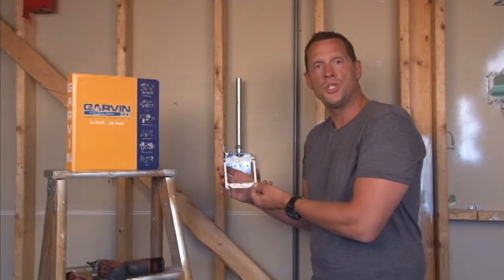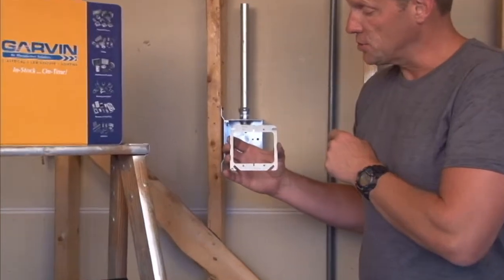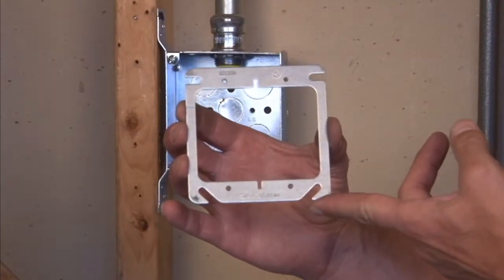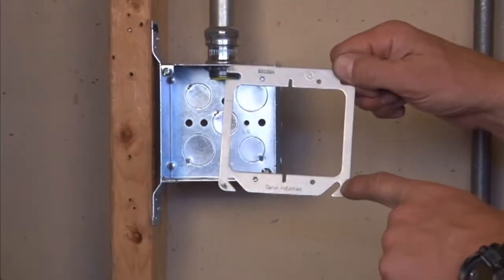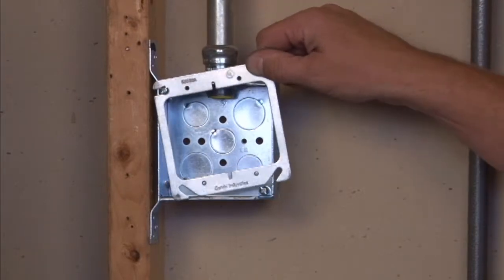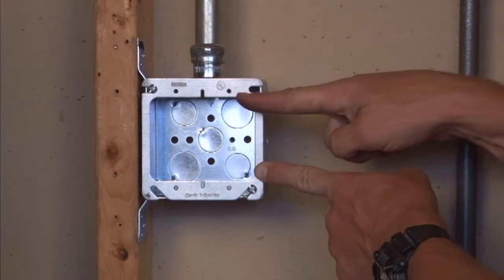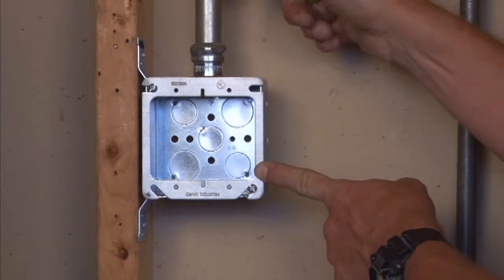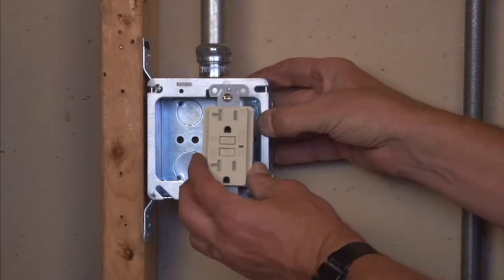Square Box Cover: 4" Square Flat Two Gang Device Ring 52C20A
- 4" square flat two gang device rings are used with 4" square boxes to mount switches, receptacles and devices. Their angled slots on the covers compensate for up to 12° of box misalignment on upright framing members.